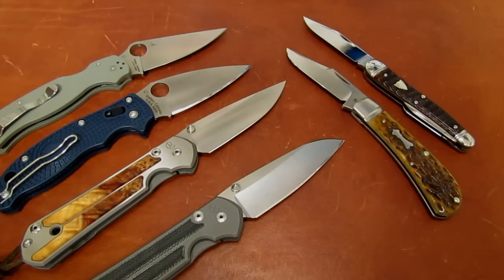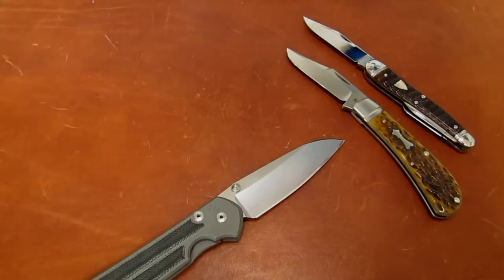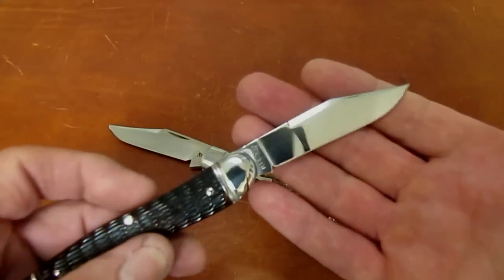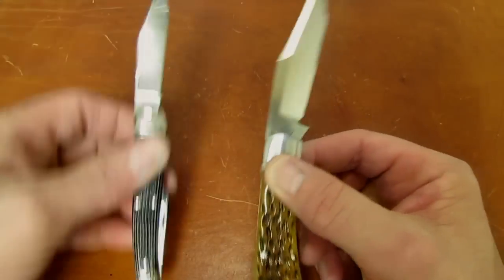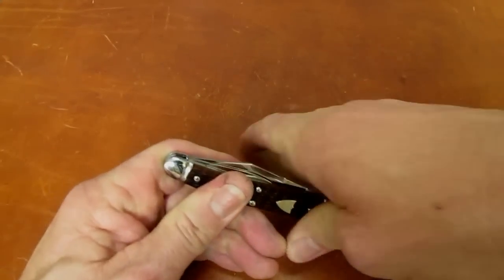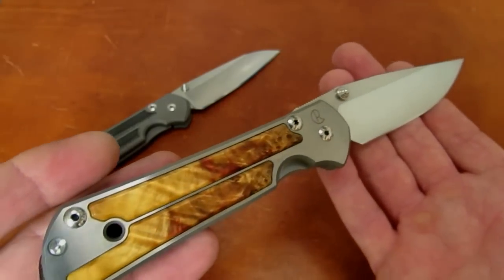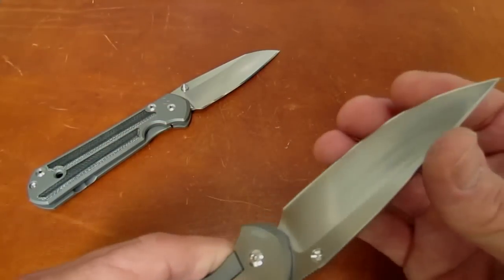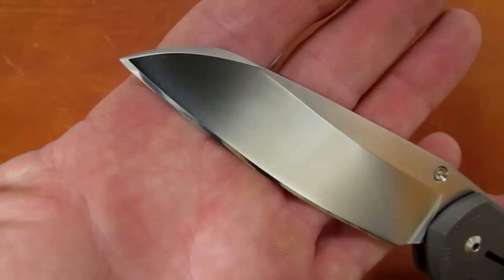Why Do People Send in Brand New Knives for Sharpening?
Rates (As of 25 September, 2015):
Folders under 5 in.:       $20
Folder Spa Treatment:   $ 5
Fixed under 5 in.:          $20
Fixed 5-9 in.:                $30
Super Steels (Add)       $  5  (CPM S90V S110V, Elmax, M390, ZDP189,CTS 204P)
Tanto & Recurve (Add)  $  5
Chris Reeve Knives    $30
Traditional Pocket Knives:
$20  Main Blade
$10  Each Additional Blade

Postage:                      $ 6 (USPS Small Flat Rate Box)
                                   $13 (USPS Medium Flat Rate Box)

 ** Multiple knives that will all fit one appropriate box will
     only require one return shipping charge.

Shipping Address:

Rob Bixby
TheApostleP Knife Service
Auburn, IN  46706

** IF SHIPPING UPS **
Rob Bixby
TheApostleP Knife Service
201 South Jackson St. #605
Auburn, IN  46706